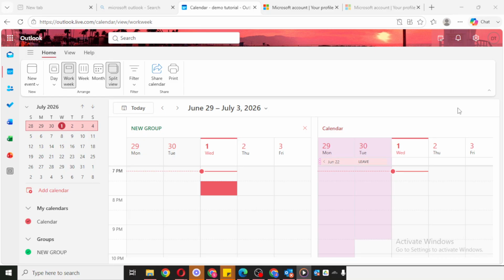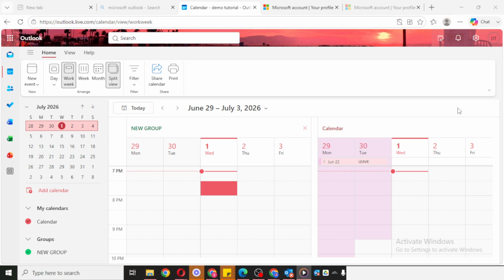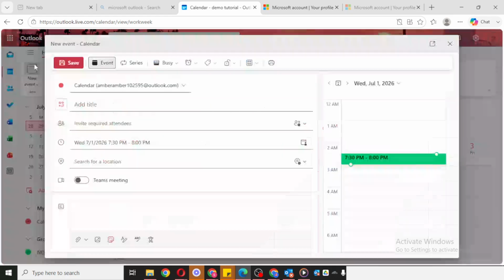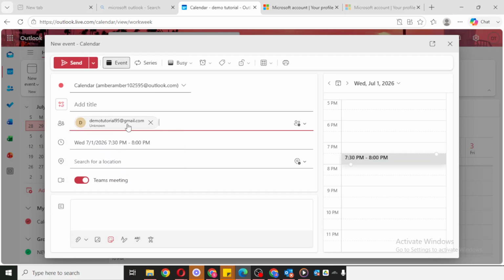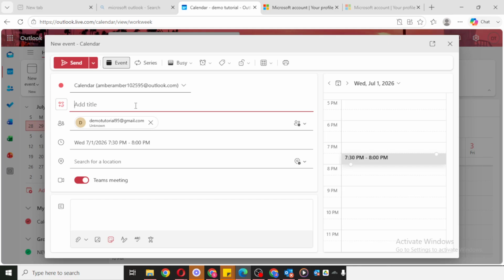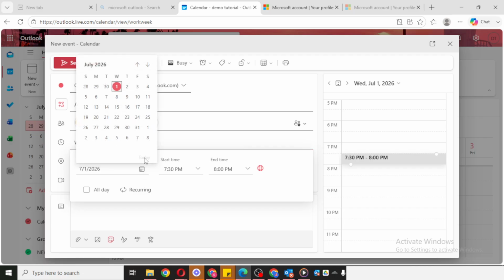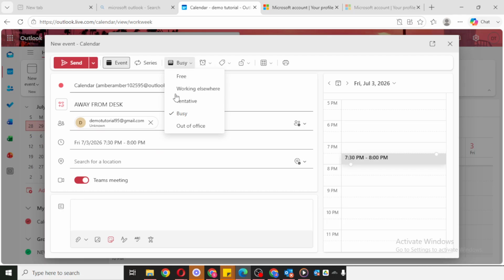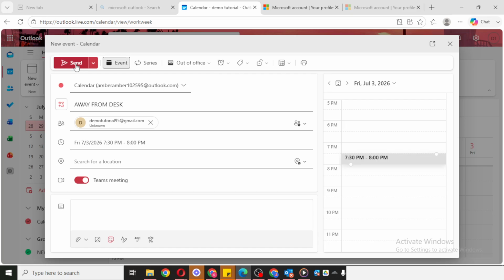How to set out of office in Outlook without auto reply (full guide 2026)